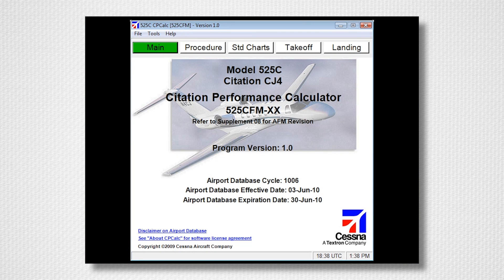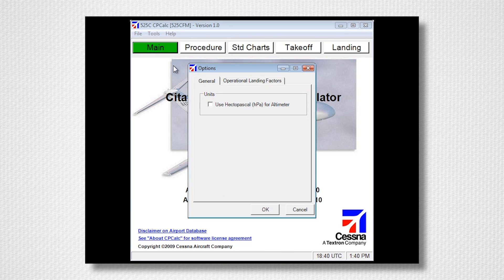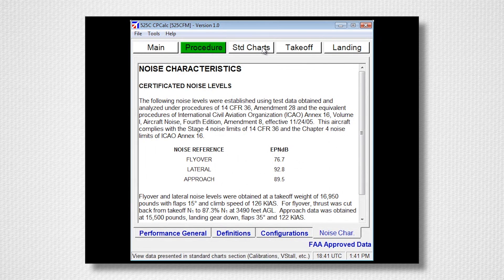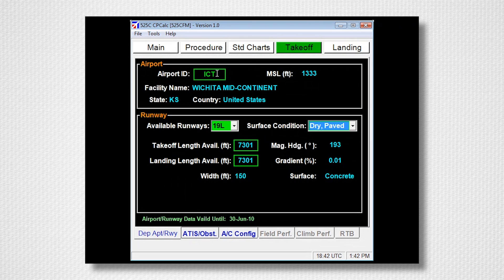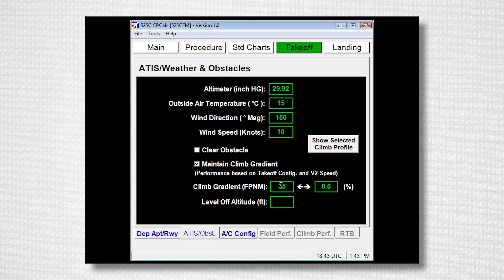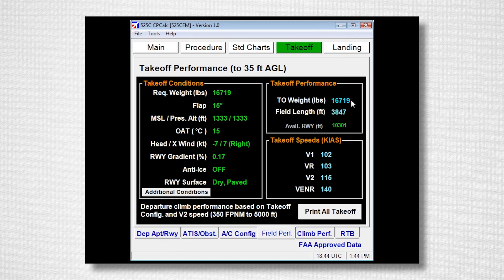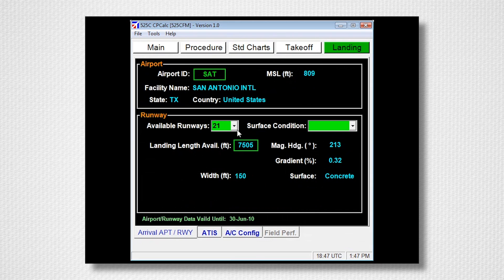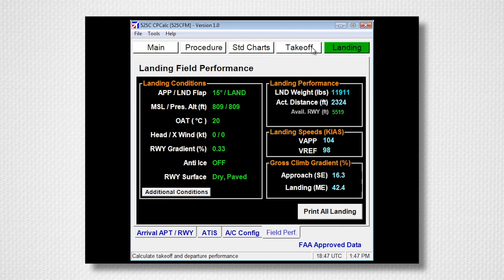Windows CESNAV 2 of 4 CPCalc Basic Operation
Instructions for basic operation of the Citation Performance Calculator for Takeoff and Landing Data on a Windows Computer.